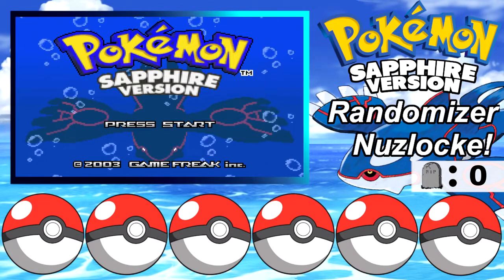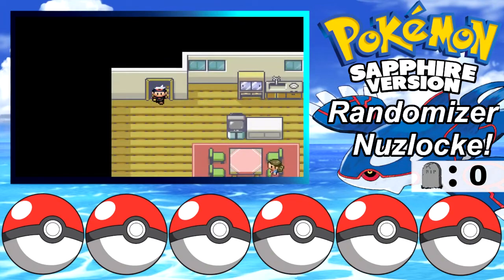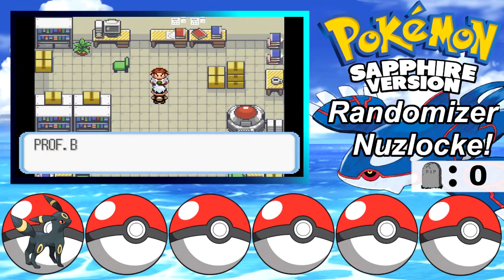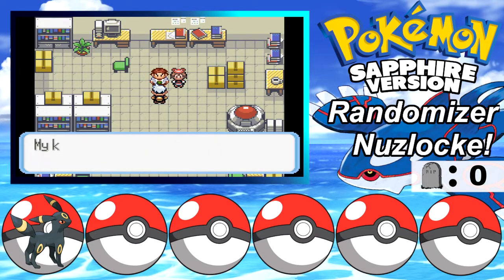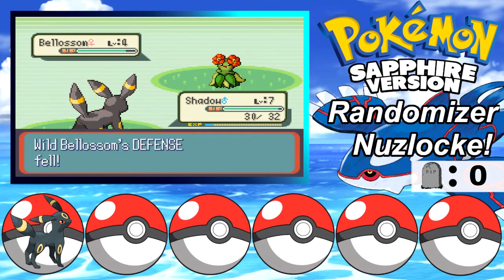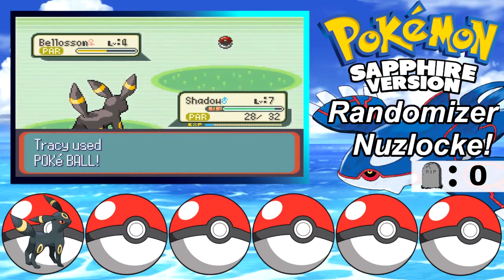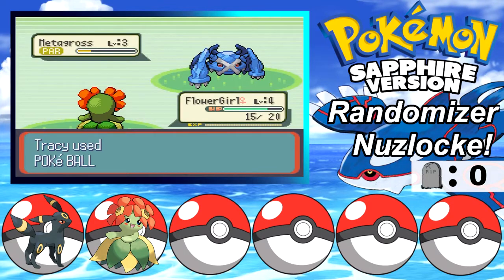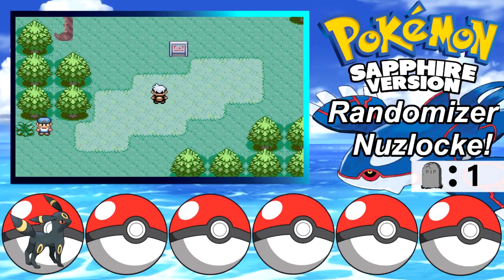What Starter Will We Get -Pokemon Sapphire Random Nuzlocke Ep 1-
(I know the quality and the thumbnail are not the greatest but this was recorded a long time ago.

Check out the links down below for things like my minecraft channel, my personal discord and my twitch where we have all kinds of fun!